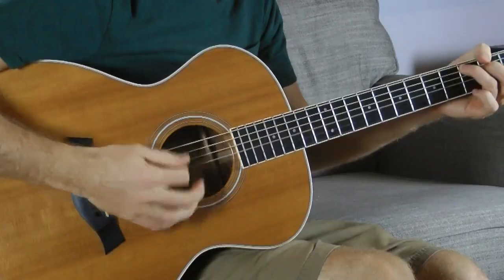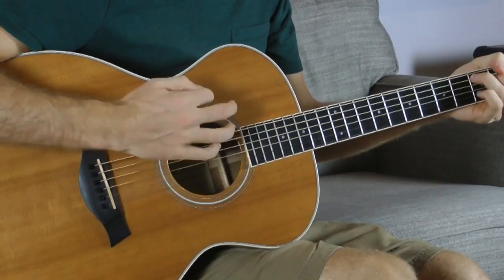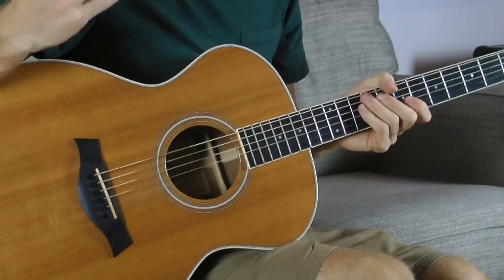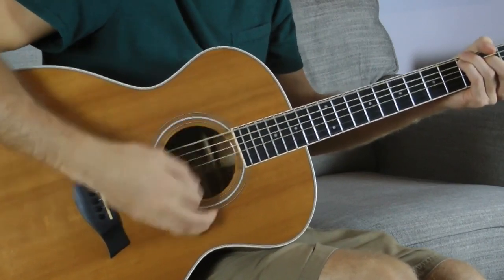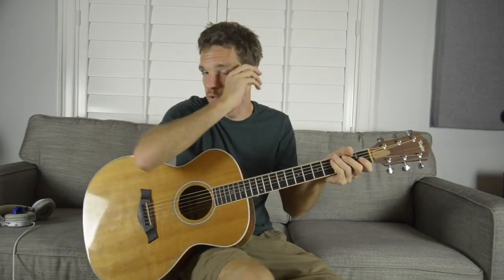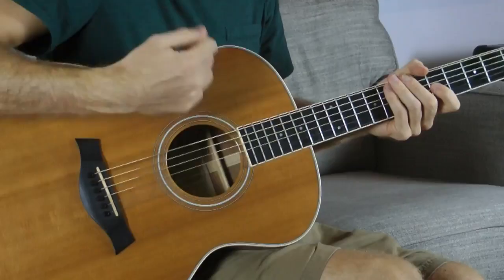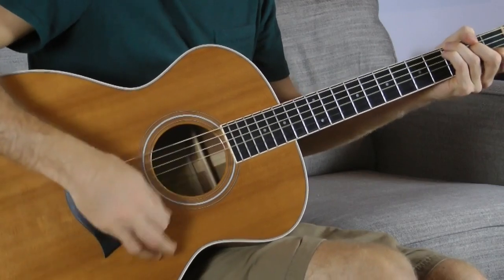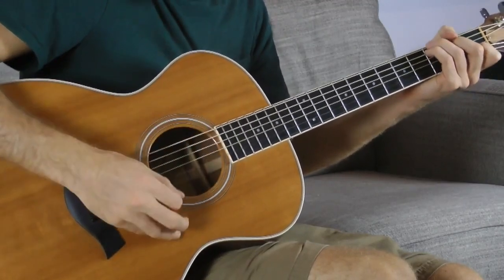Start Learning How to Count Time on your Strumming Patterns - Acoustic Guitar Lesson w/ Sean Daniel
★ ★ GET your FREE Guitar Guidebook now!

➜ In this guitar control lesson, Sean Daniel will teach you how to count time on your strumming patterns.